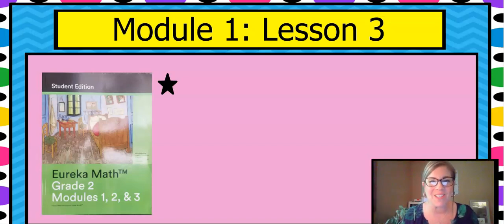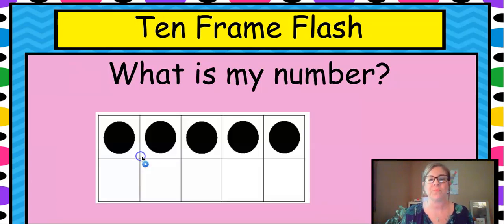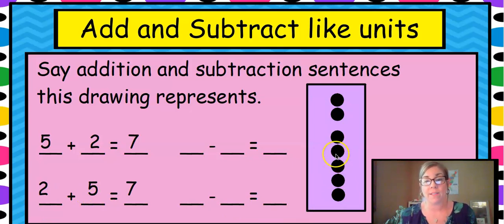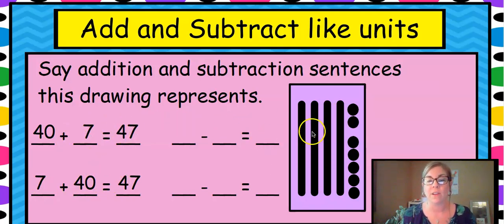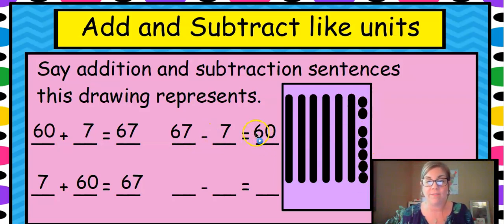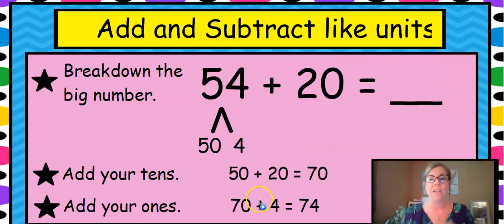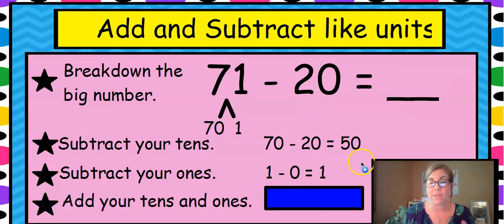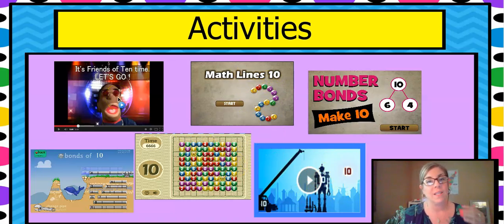ENY Module 1 Lesson 3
Adding and Subtracting like units